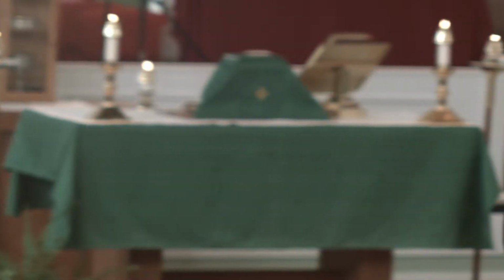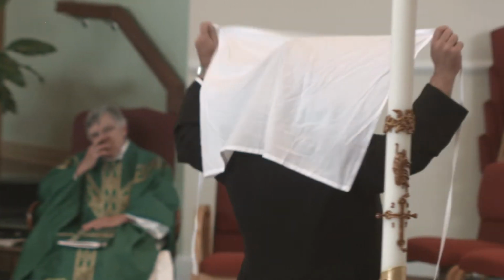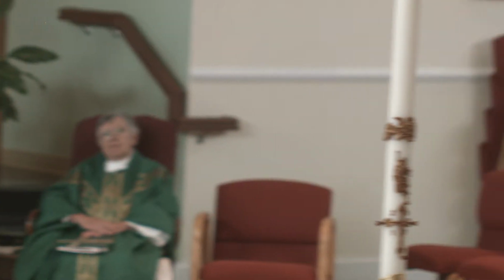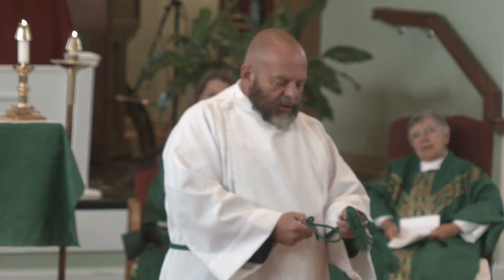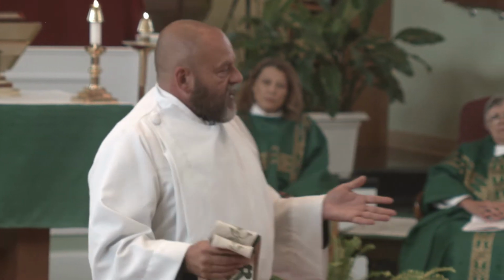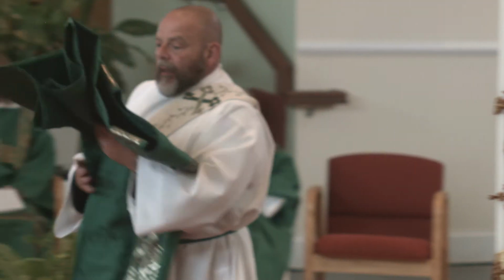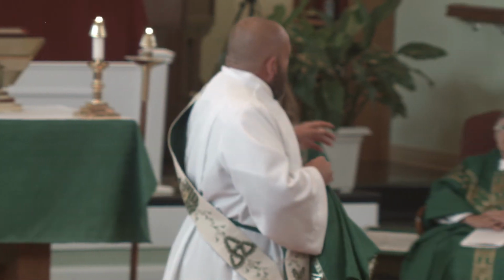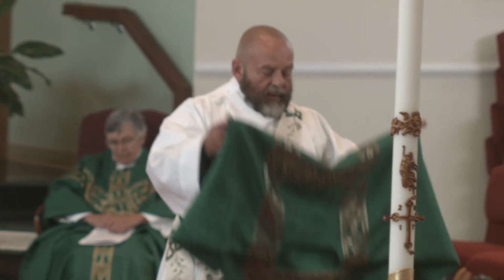Deacon Vestments - July 16th 2017